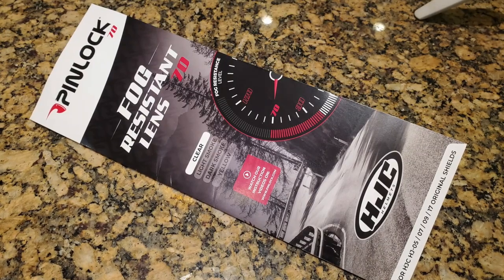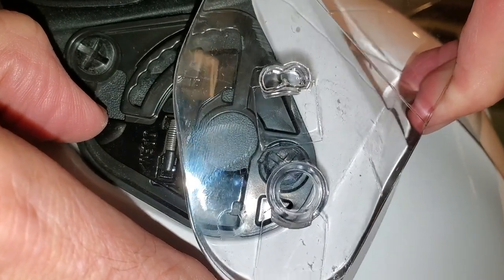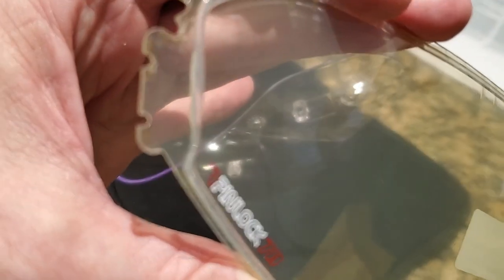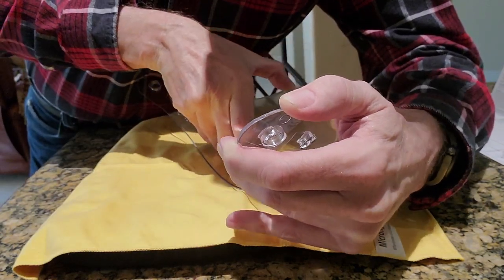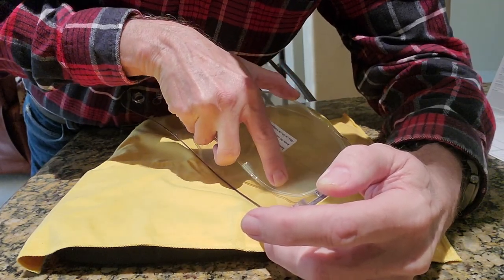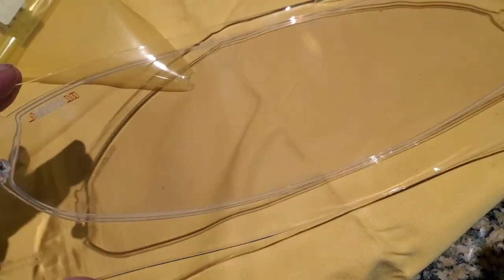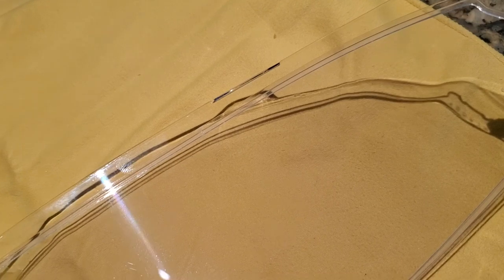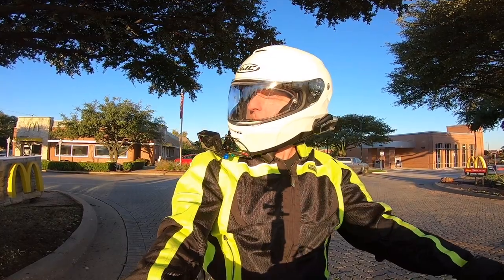Install Pinlock Shield on HJC IS-MAX II Helmet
Cruiseman shows the installation of a Pinlock anti-fog shield onto the face shield of an HJC IS-MAX II Helmet.